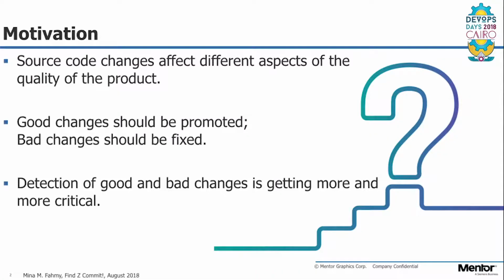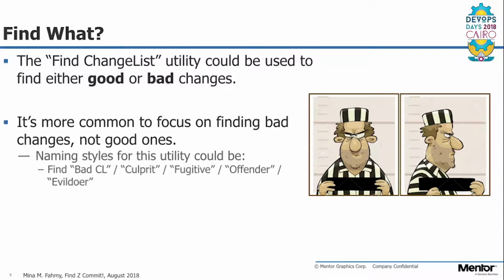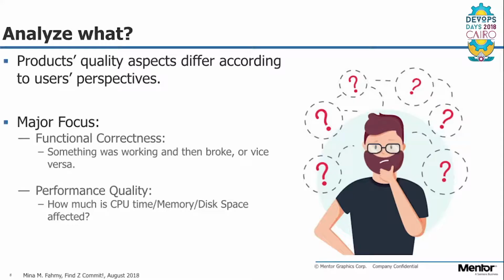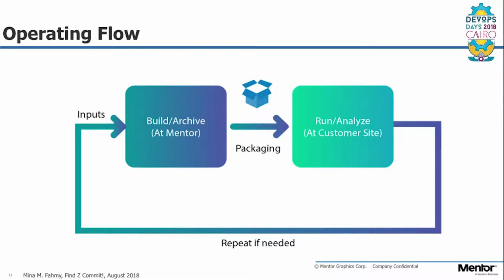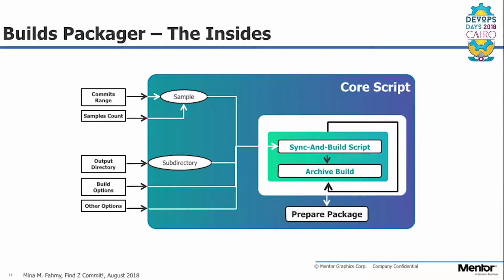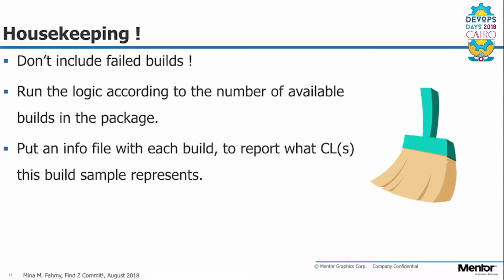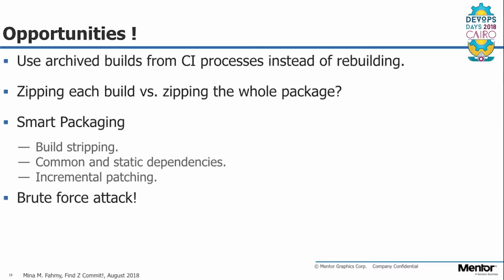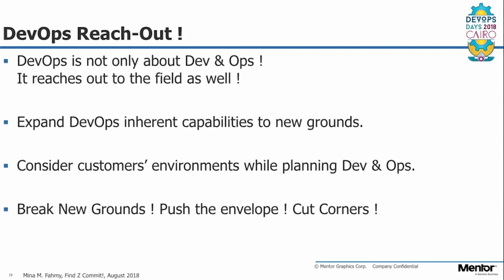DevOpsDays Cairo 2018 Talks - Mina Fahmy, Mentor Egypt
Mina Fahmy - Mentor, Egypt
Find Z Commit!
DevOpsDays Cairo 2018